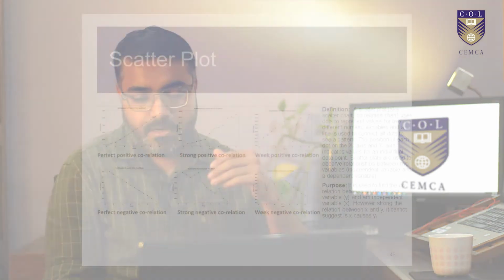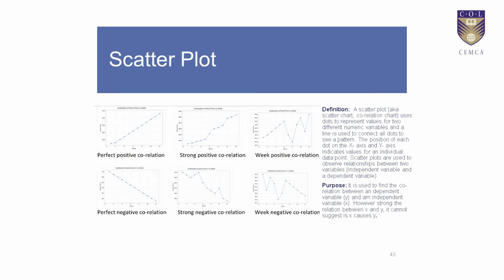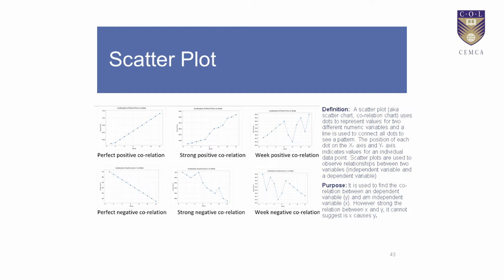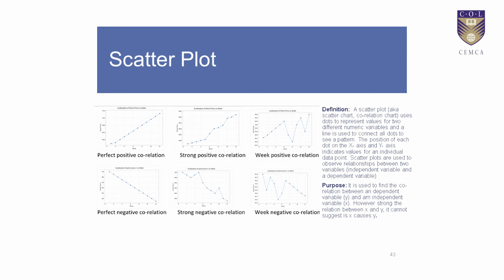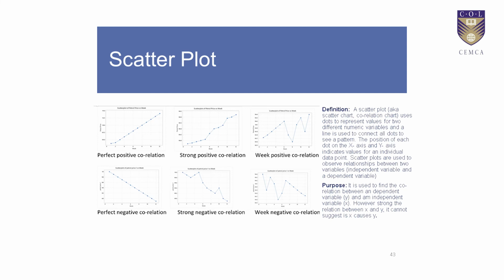021 Module 002 Session 006 Visualize the data collected using various methods, Part 2